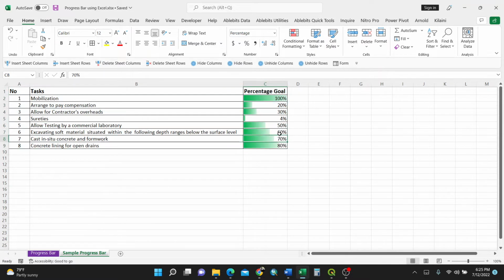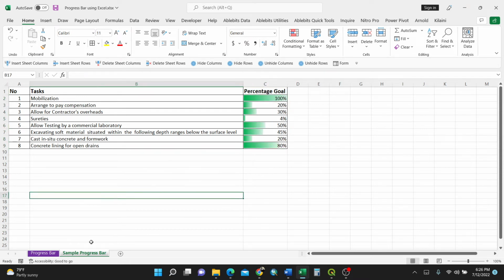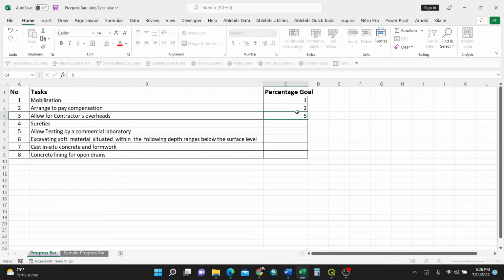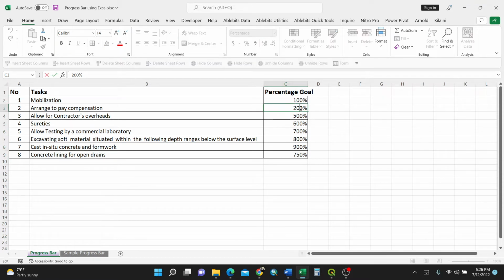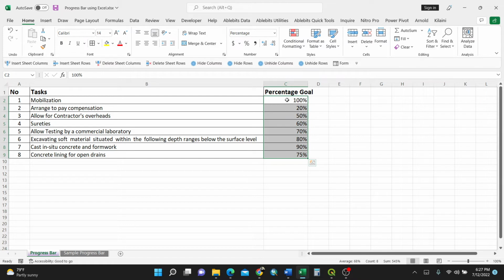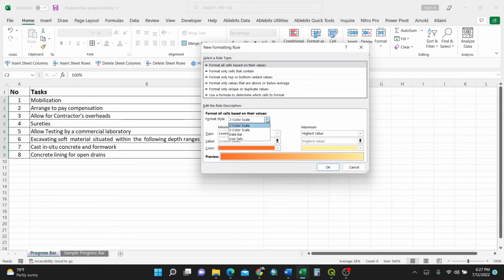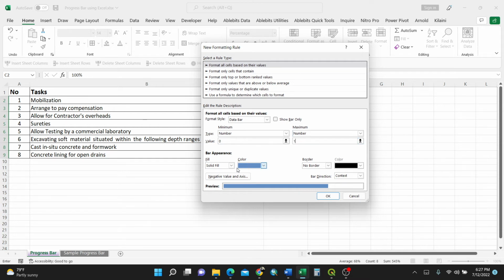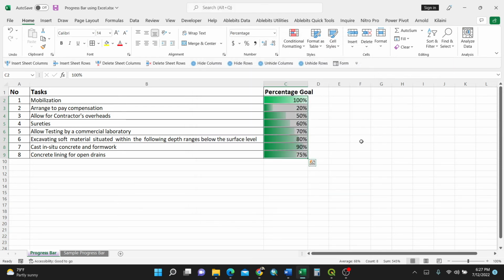Creating Progress Bar using Excel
The Video shows how to create progress bar using Excel#excel